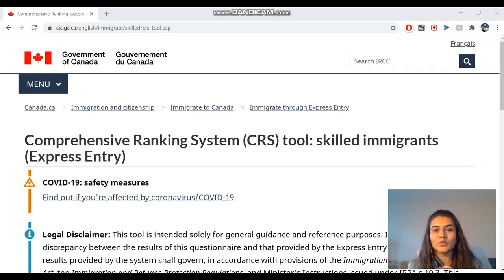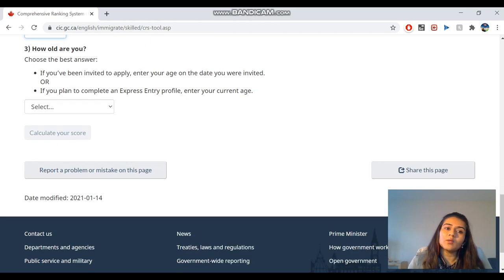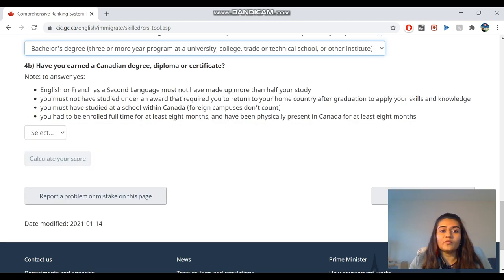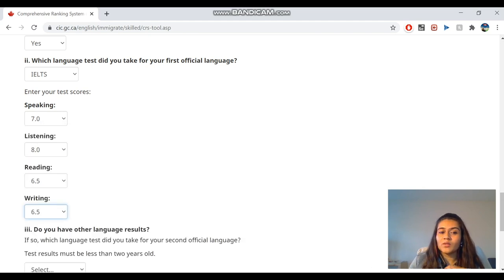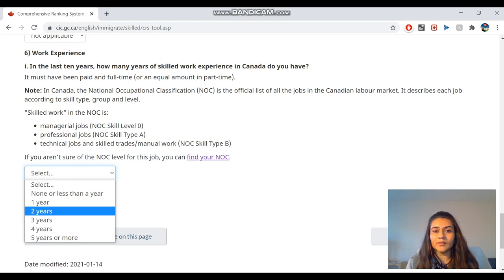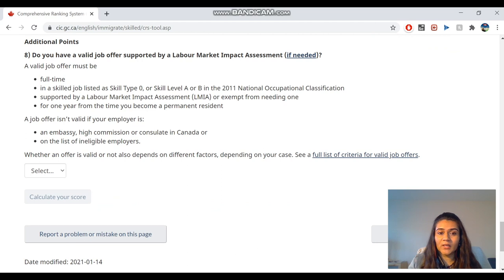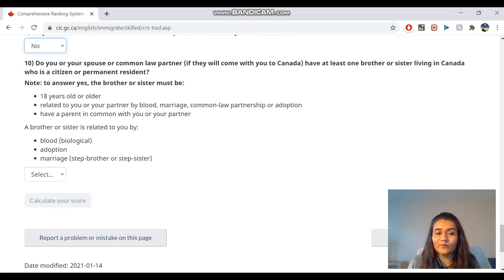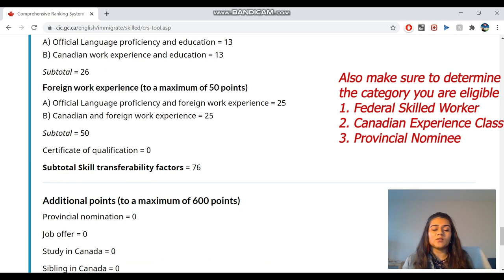Calculate your CRS Score for Permanent Residency in Canada! Canadian PR! Step by Step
In this video I showed you how to calculate your own score and be prepared. Follow along to get your own score and be ready for your Canadian PR.

3. Trades Certificate Additional points
4. Know what is the latest Cutt-off Score for Invitation to Apply